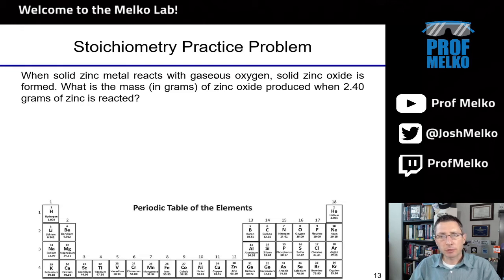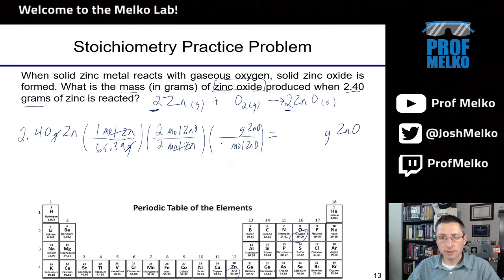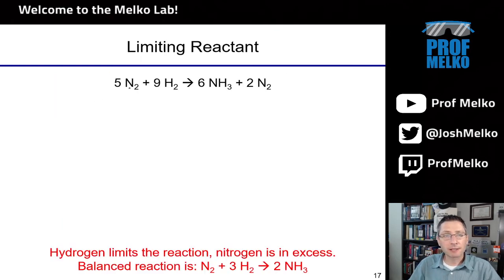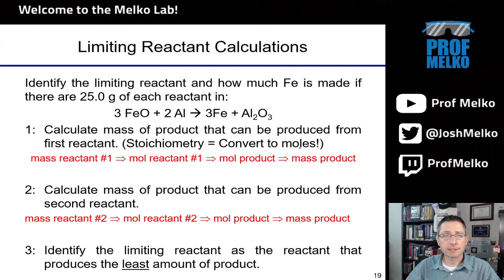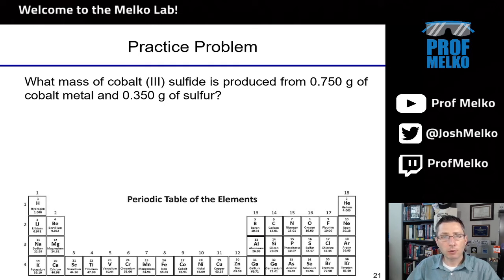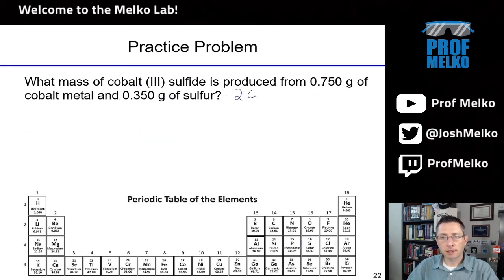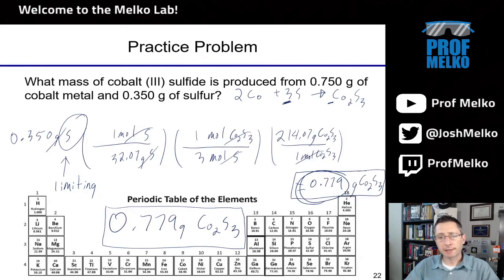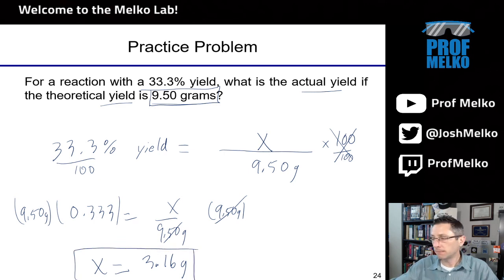How to Solve Limiting Reactant Problems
In this lecture I introduce the concept of limiting reactant and demonstrate how to solve these complicated problems. I also discuss percent yield problems and do an example.